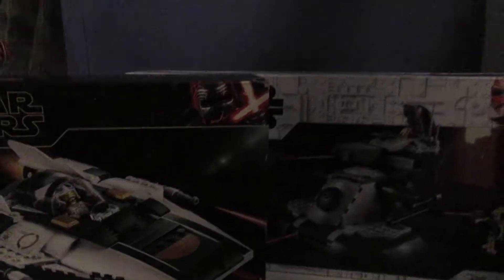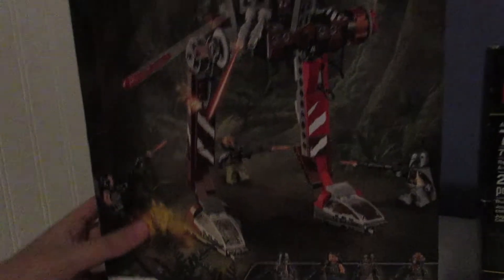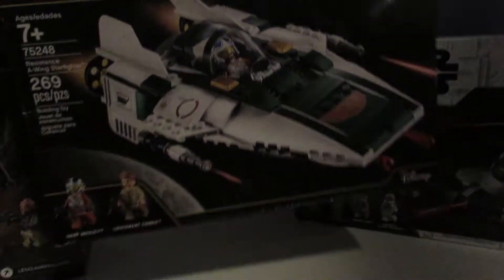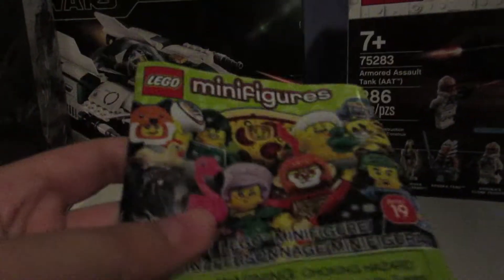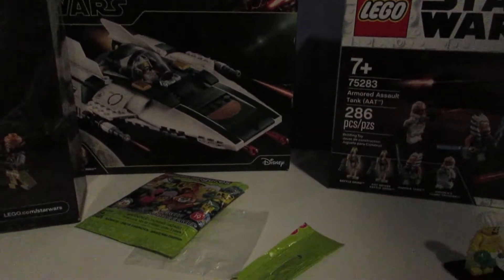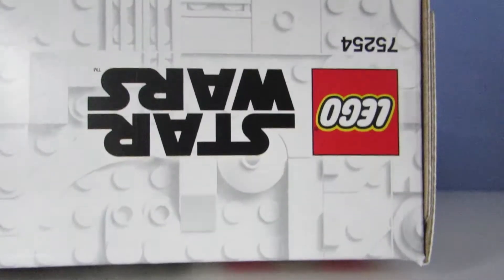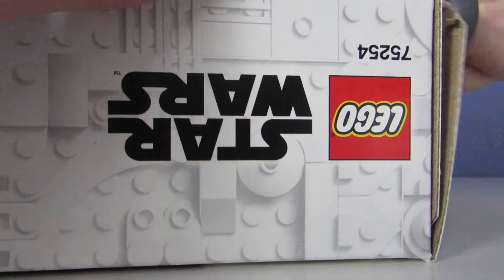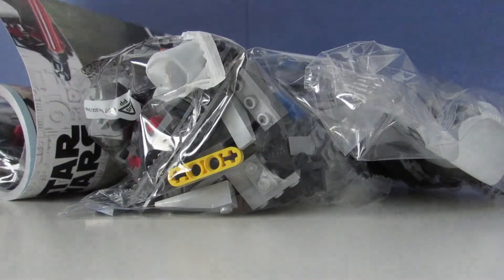MY FIRST LEGO HAUL!!!!!!!!!!!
In this video I unbox A TON of Lego sets and a minifigures series 19 pack that I got. I hope that you enjoy!

This content is not sponsored or endorsed in anyway by Disney, Lucasfilm, or Lego. All of the products shown in our videos have been purchased by us to review and use in videos. All Disney, Lucasfilm, and Lego trademarks, logos, and other branding belong to them.